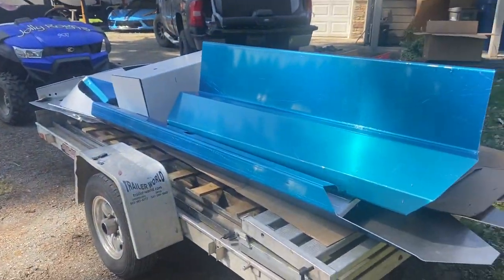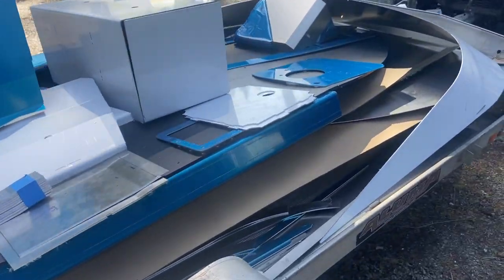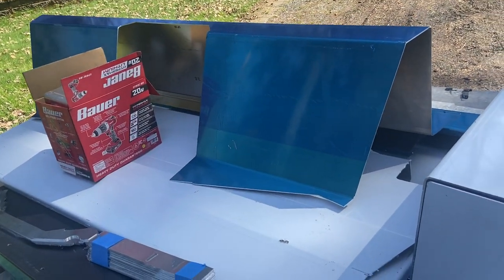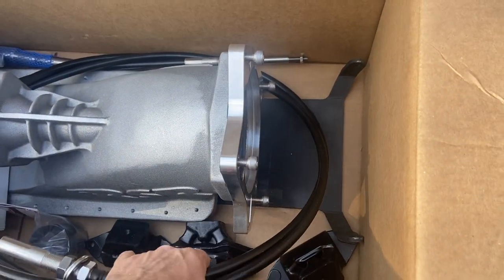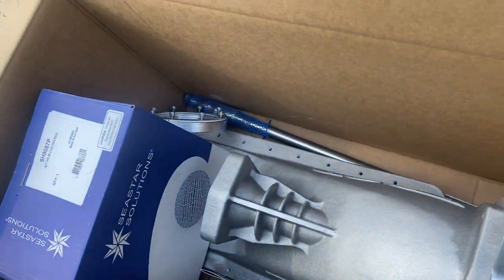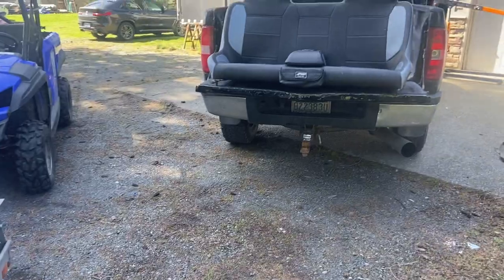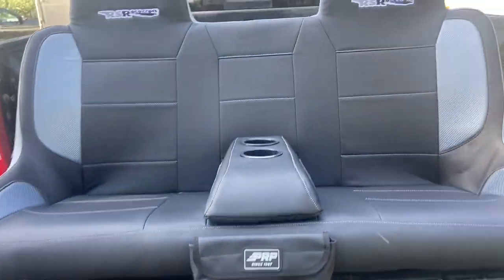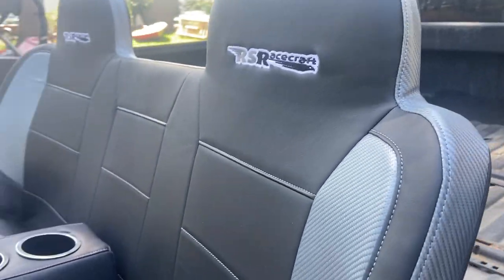What miniboat kit does a Sprint Boat Racer buy???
RSRacecraft skookem 13